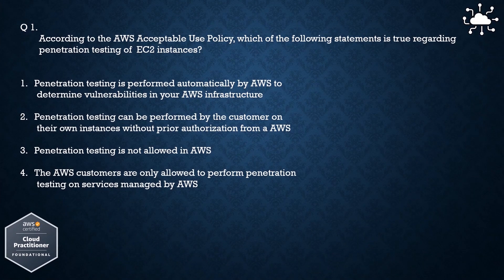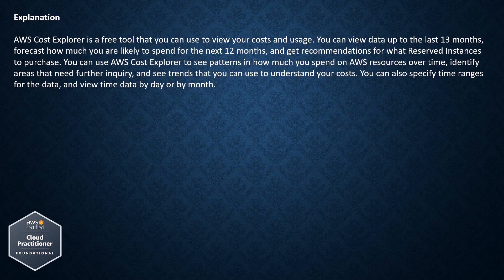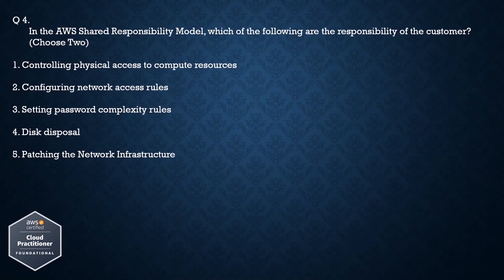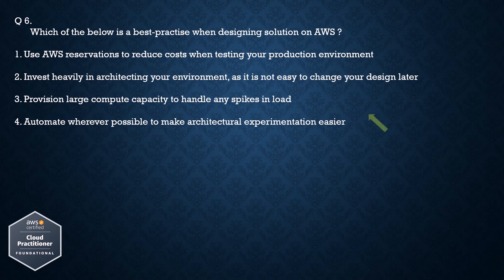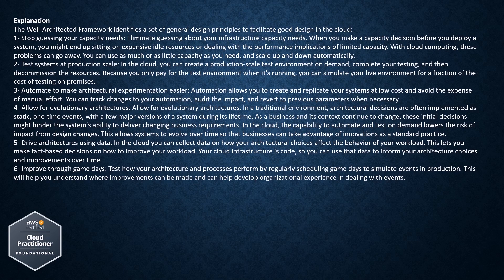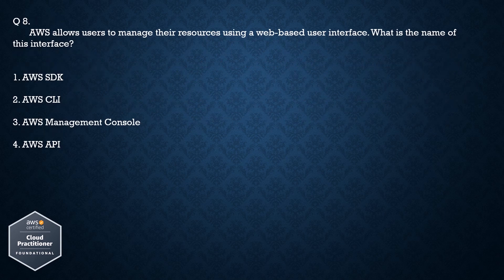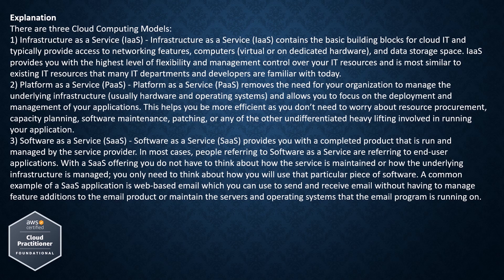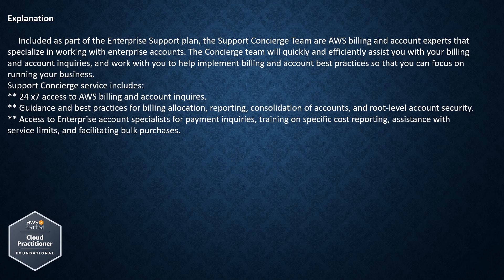AWS Cloud Practitioner, Real Exam Questions, Explained questions, AWS Certification Pt 1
Check this A.I Tool

This video is to help you with your AWS Cloud Practitioner Exam.
There is a high probability to find the exact same questions in the real exam, if not similar.